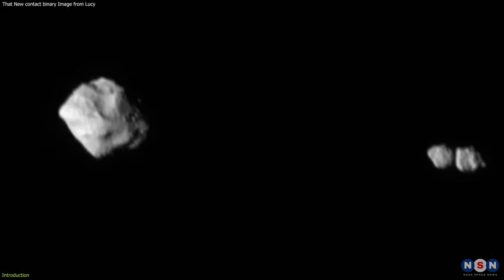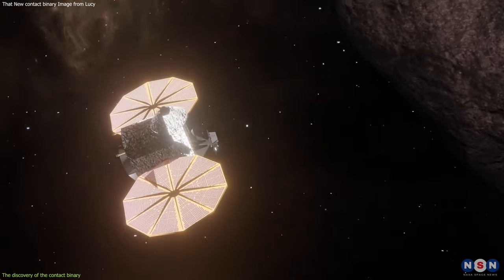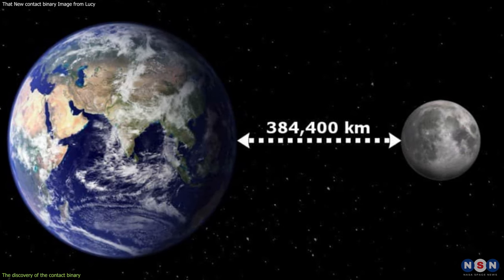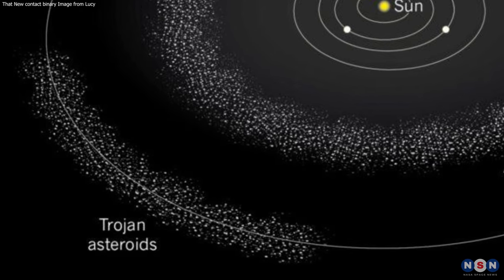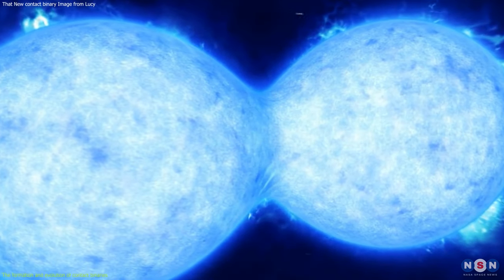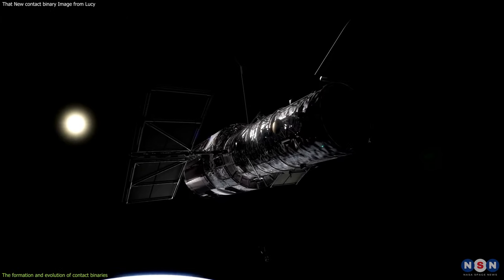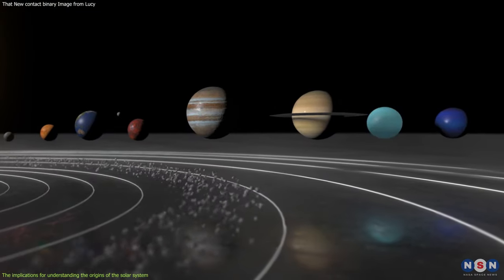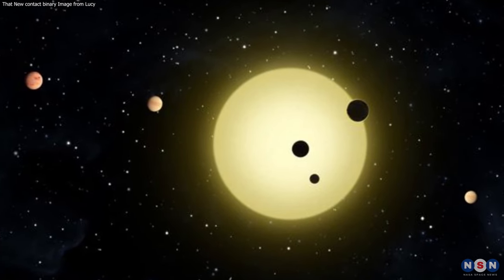WOW! Lucy Found a Pair of Asteroids Touching Each Other in Jupiter’s Orbit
In this episode, we will take a closer look at the latest images of asteroid Dinkinesh and its companions, taken by NASA’s Lucy spacecraft. Dinkinesh is one of the Trojans, a group of asteroids that share Jupiter’s orbit. One of its companions, Little Lucy, is a contact binary, a pair of objects that are touching each other as they orbit around a common center of mass. We will learn how the contact binary was discovered, how it might have formed and evolved, and what it can tell us about the origins of the solar system.

Chapters:
00:00 Introduction
01:07 The discovery of the contact binary
03:31 The formation and evolution of contact binaries
06:20 The implications for understanding the origins of the solar system
08:27 Outro
08:44 Enjoy

Best Telescopes for beginners:
Celestron 70mm Travel Scope

Celestron 114LCM Computerized Newtonian Telescope

Celestron – StarSense Explorer LT 80AZ